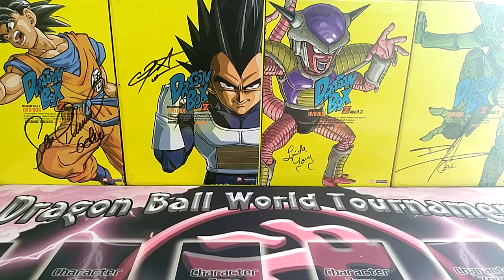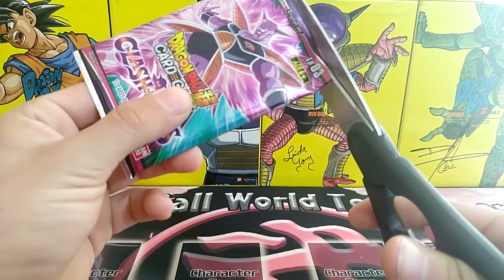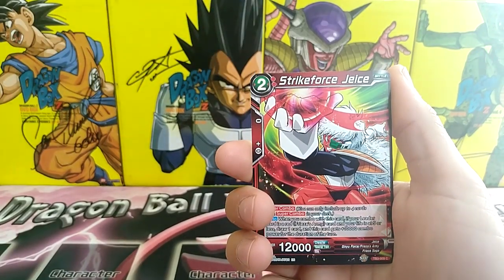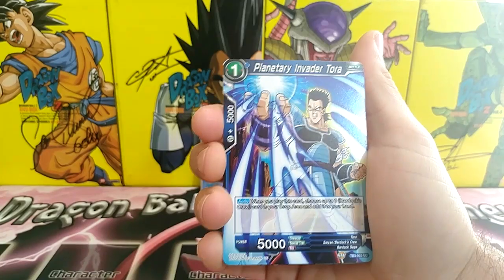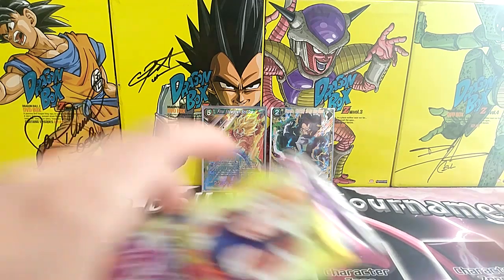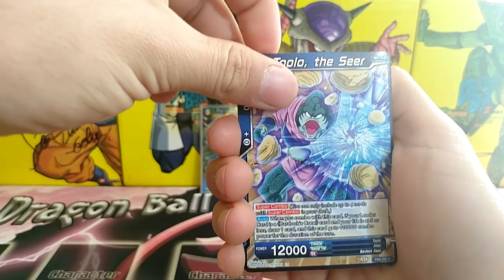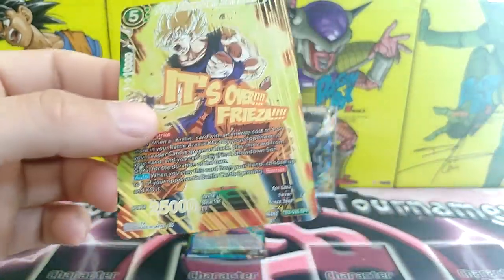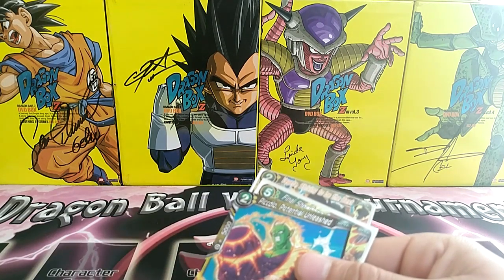CLASH OF FATES BOOSTER PACK OPENING PART 2!